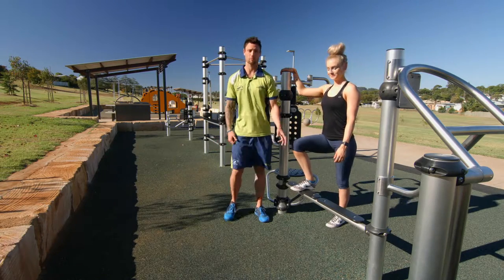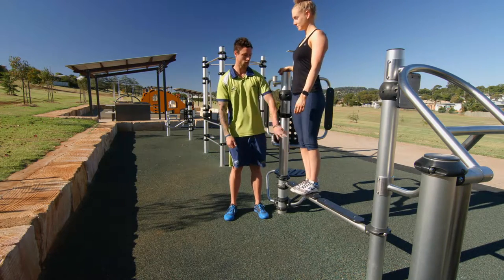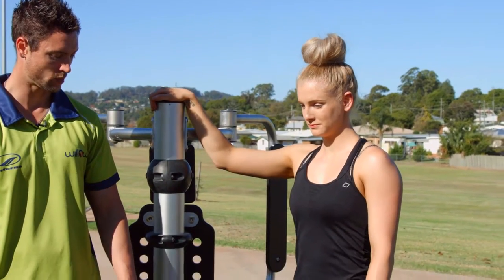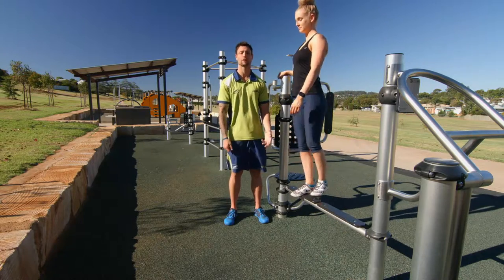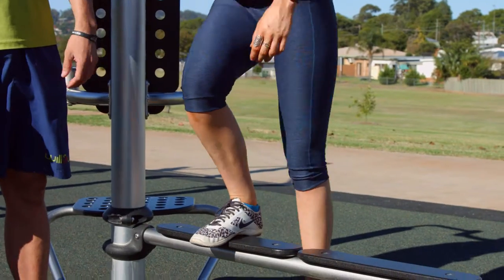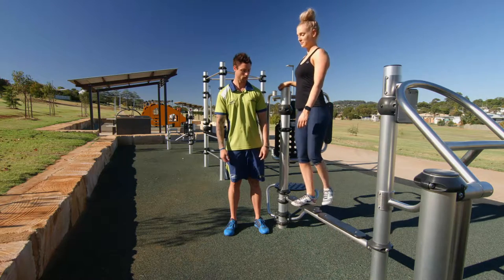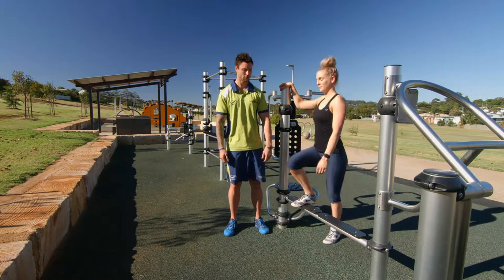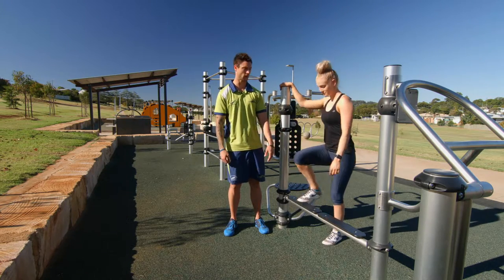Black Gully Park gym - Step ups